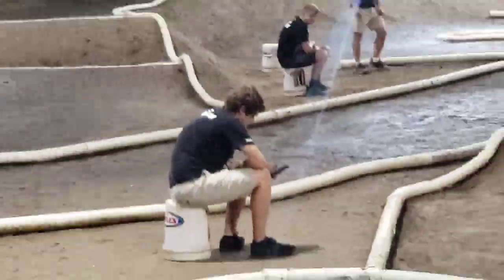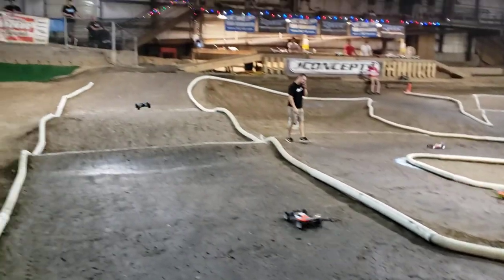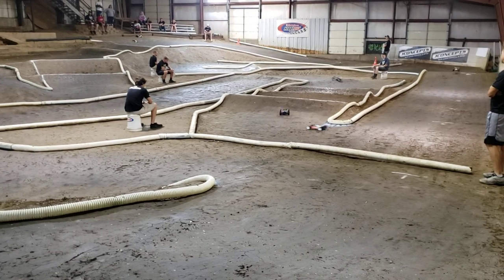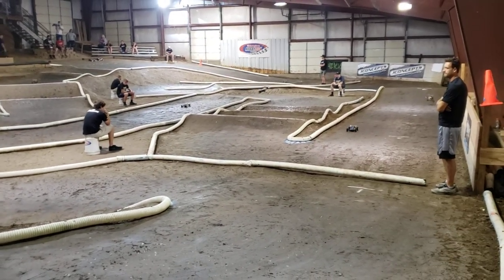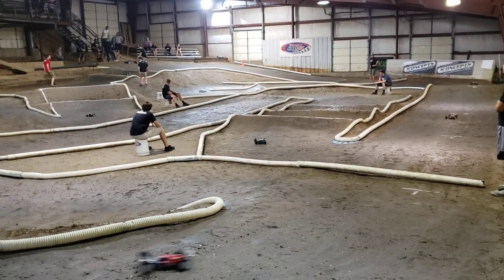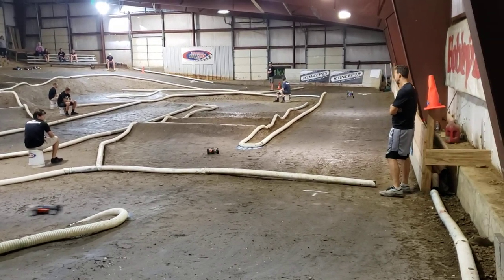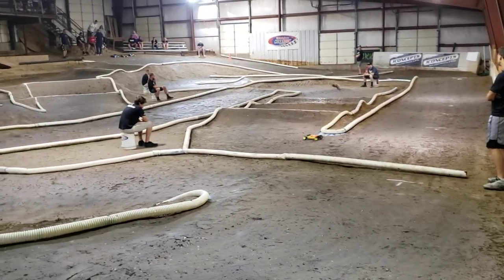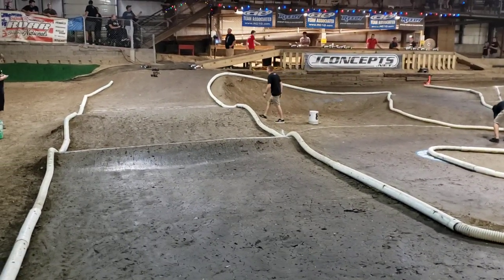2020 Team Associated/Reedy Summer Series Round 4 40+ Mod 2wd Buggy A-main - HobbyTown HobbyPlex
Start to finish action from the 40 plus Mod 2wd A-main at round 4 of the 2020 Team Associated/Reedy Summer Series at the HobbyTown HobbyPlex in Omaha, Nebraska.  August 29, 2020.